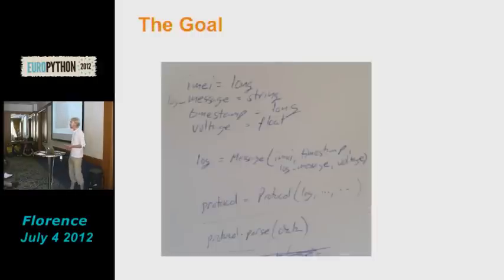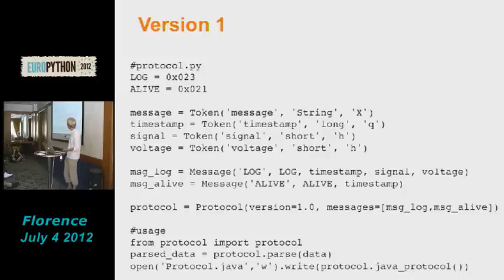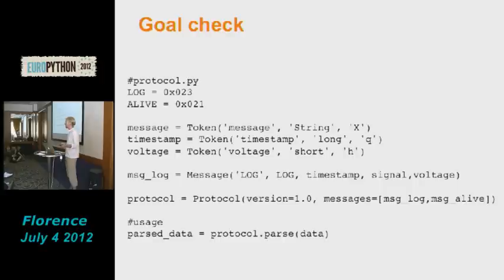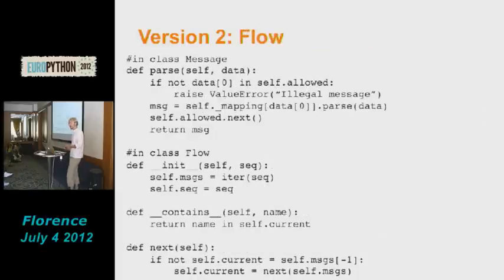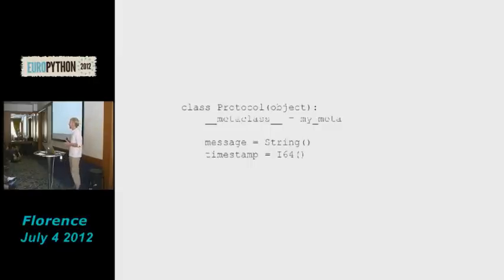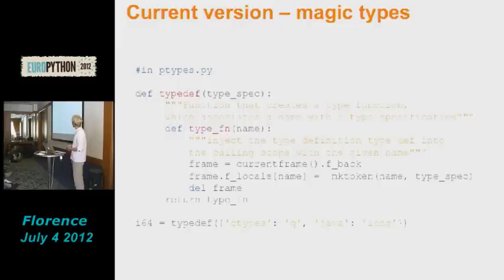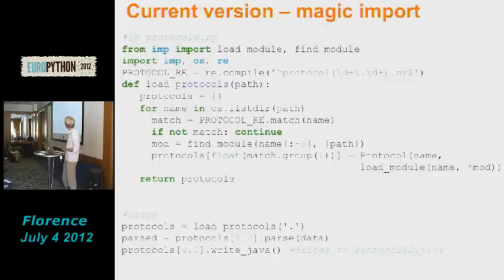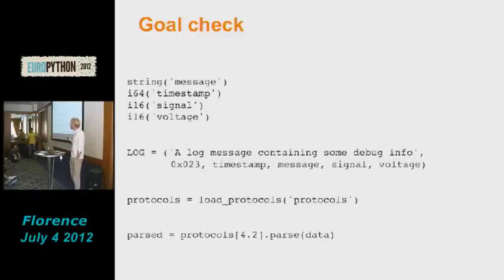Protocol specifications written in python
[EuroPython 2012] F Haard - 4 JULY 2012 in "Track Ravioli"